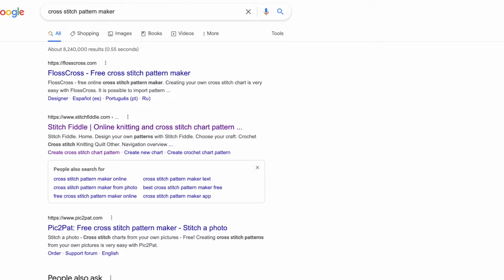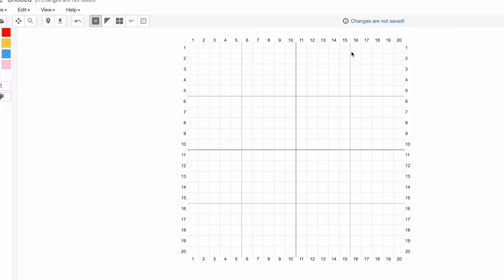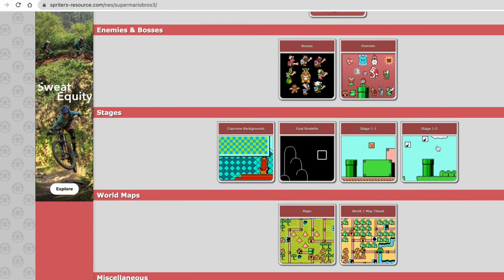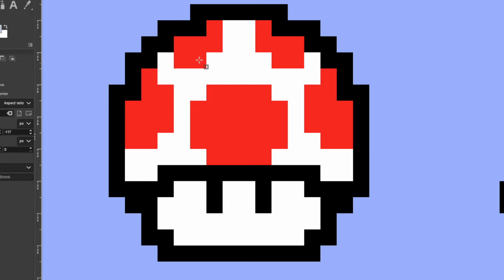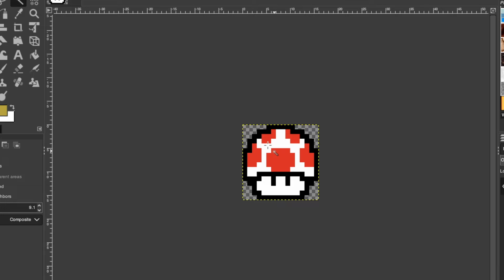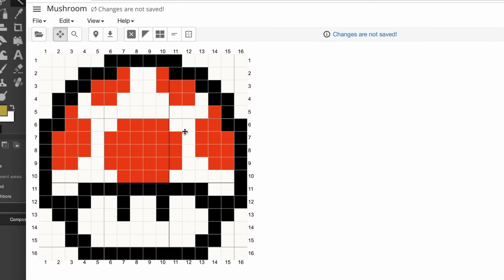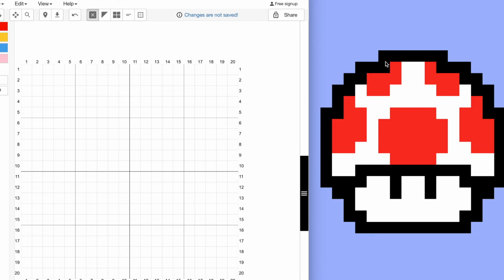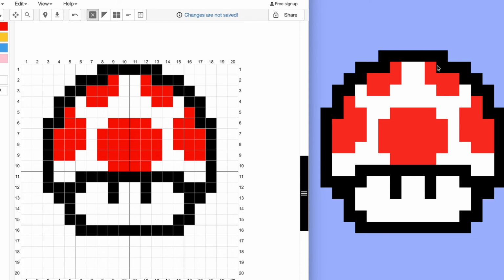Pattern Making 1 - Creating a Cross Stitch Pattern from a Video Game Sprite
There are several methods of varying complexity to making a cross stitch pattern (or crochet pixel blanket, or quilt block, etc.). If the thing you want to make a pattern for is already a pixelated design, you're in luck! It is easy to import into almost any pattern maker. I'll show you how to do this (method 1), and also how to draw one by hand (method 2).